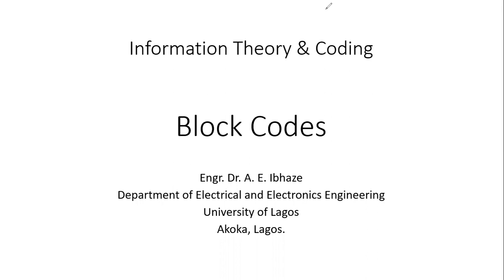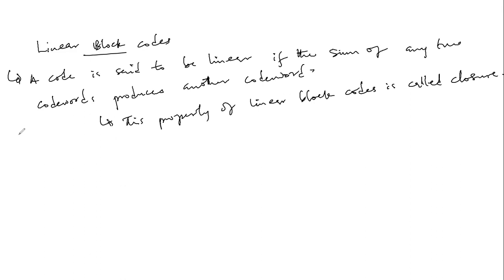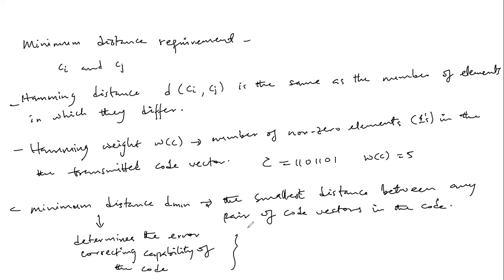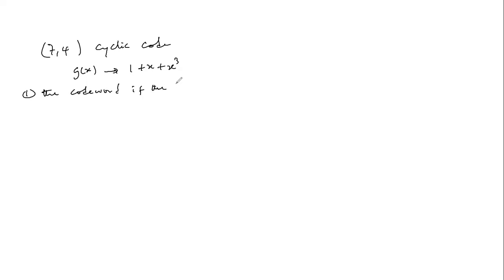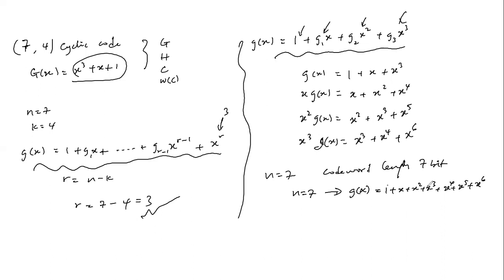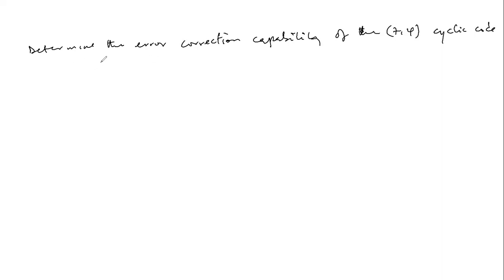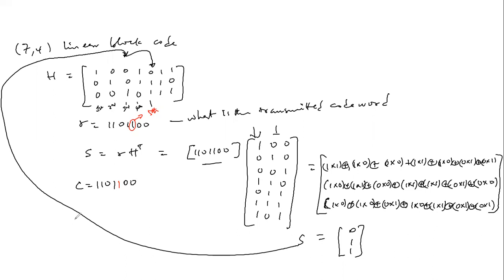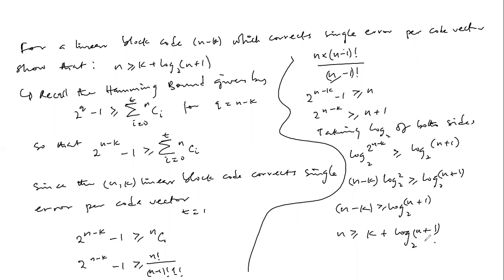LECTURE 005 - Block Codes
Error Correcting Codes
Linear Block Codes
Single Parity Check Codes
Repetition Codes
Minimum Distance Requirement
Hamming Codes
Cyclic Codes
Cyclic Redundancy Check Codes
Bose - Chaudhuri - Hocquenghem (BCH) Codes
Reed Solomon Codes
Syndrome Decoding